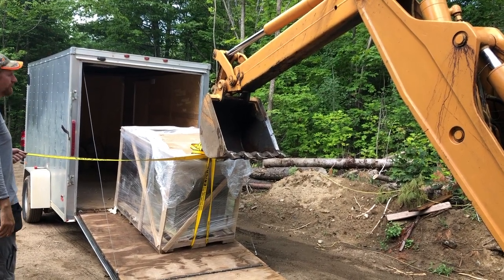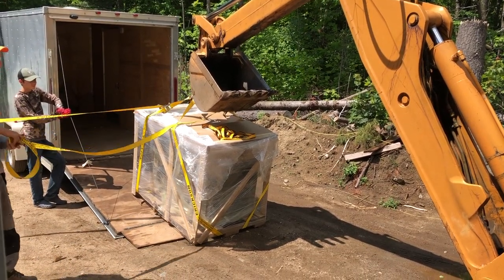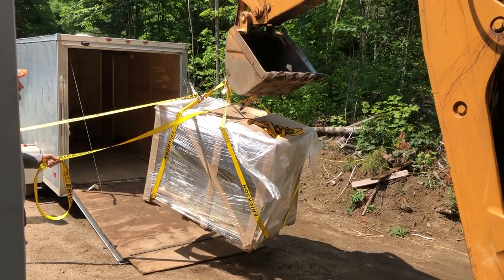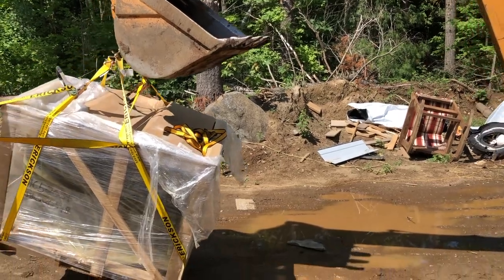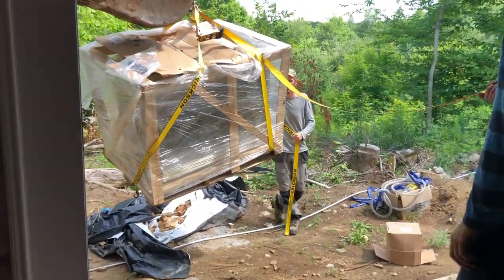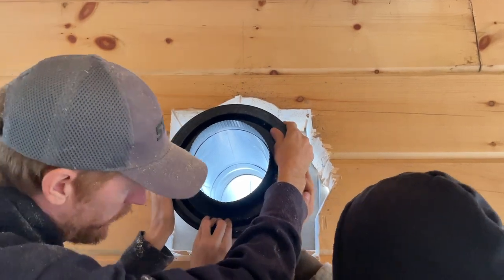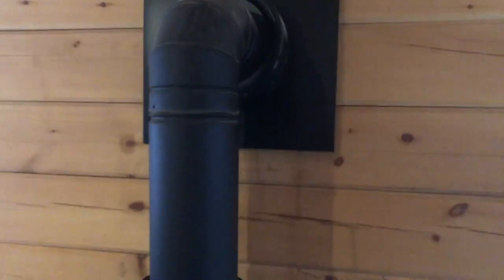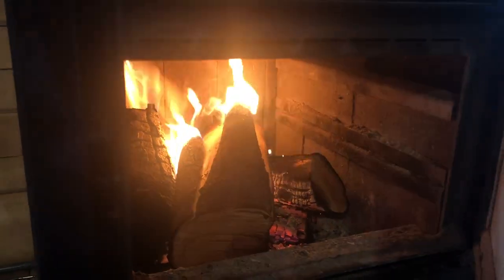Moving In Our Heco 520 Wood Cookstove | Cabin Build Series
In today's video we will be installing our new Heco 520 wood cookstove.  I will be going over some of the features that helped me choose this stove over other makes and models.

If you are in Ontario and looking to buy a wood cookstove, I would highly recommend you contact Levi 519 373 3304‬, please no Sunday calls, as he is Amish. He is located near Kincardine, in Bervie Ontario, and has a good variety in stock for you to go and see.

Heco 520 wood cookstove
heco review